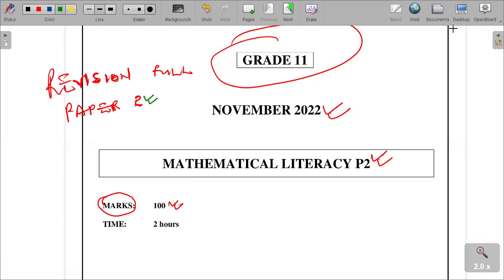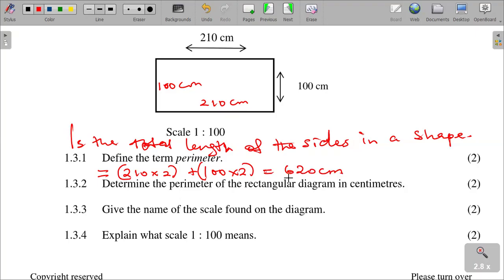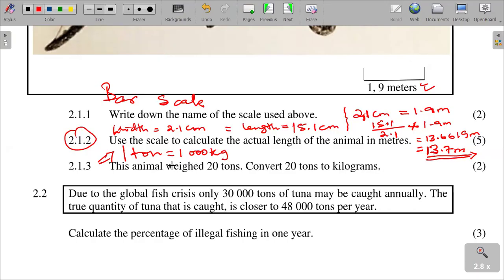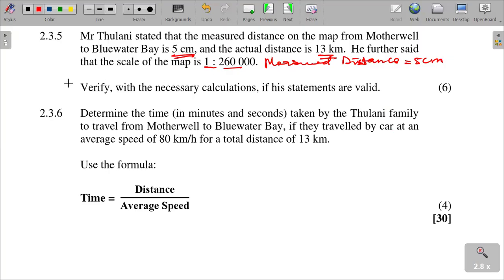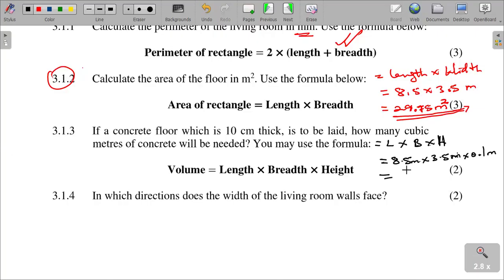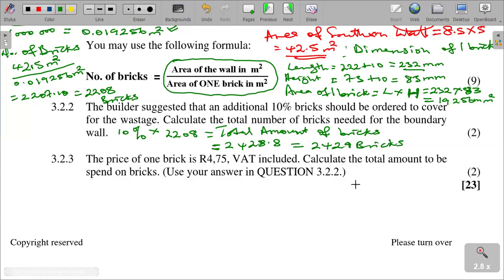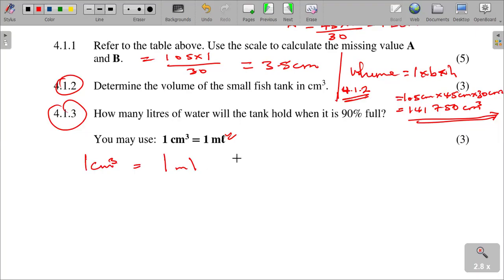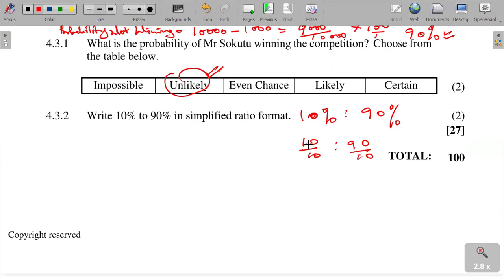GRADE 11 MATHS LITERACY 2022 P2 END OF YEAR REVISION MEMO.